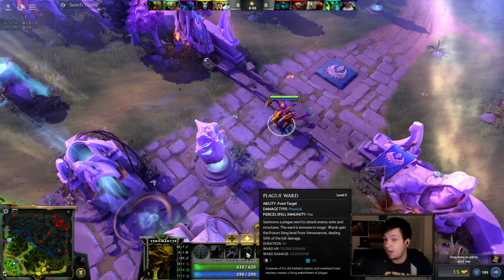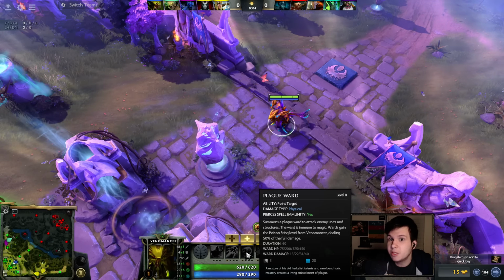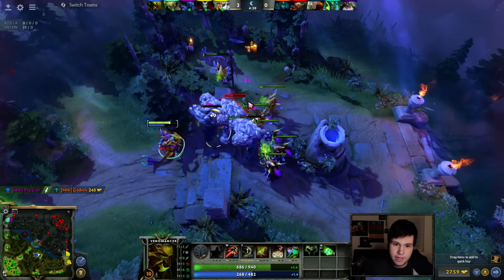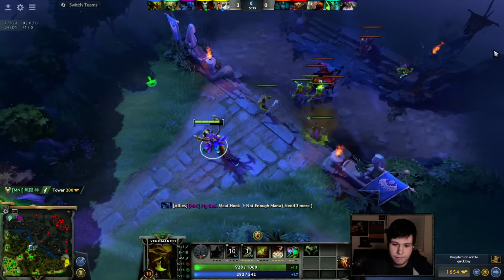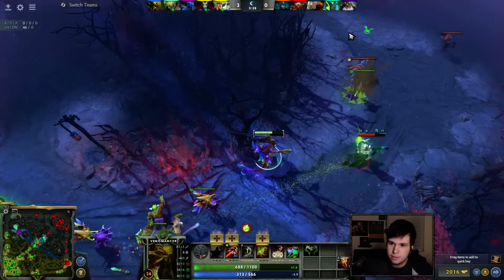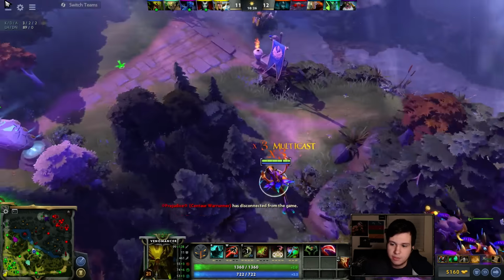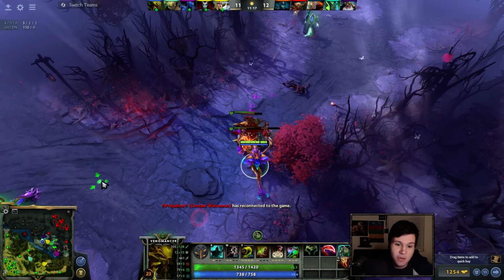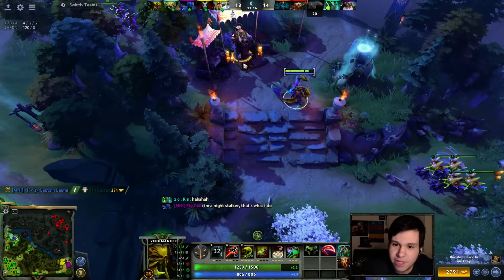Dota 2 Mods | VENO WARD PUSH HAS BECOME UNSTOPPABLE!! | Baumi plays Legends of Dota Redux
If you want to play with me just join the chat channel "Minimis" and chill there, I usually ask for people to play with at least once a day.